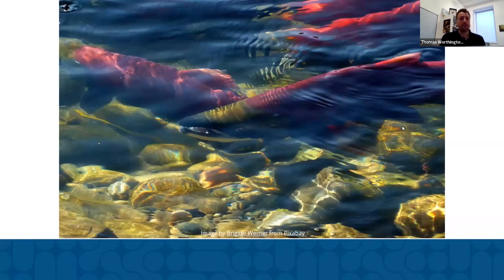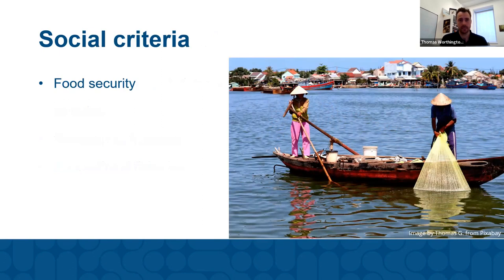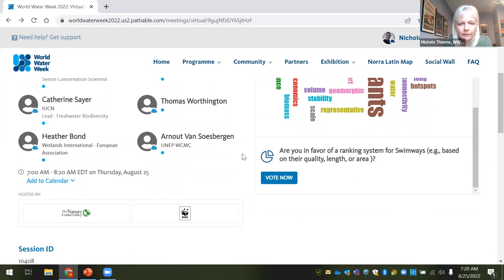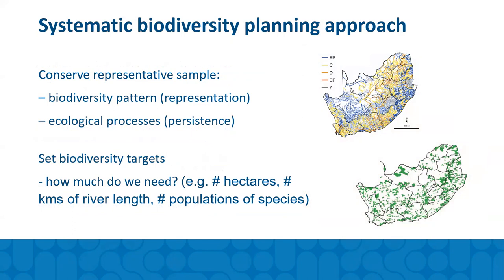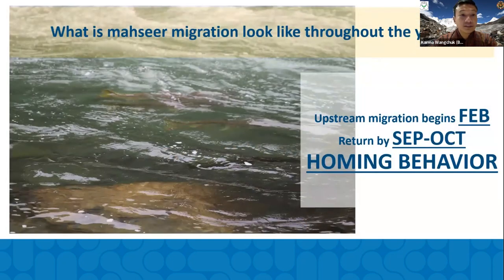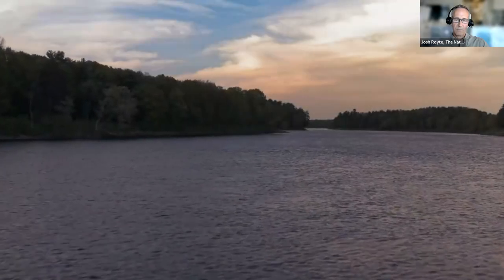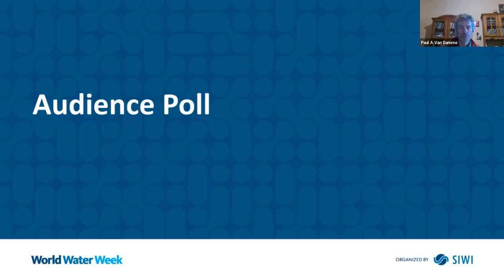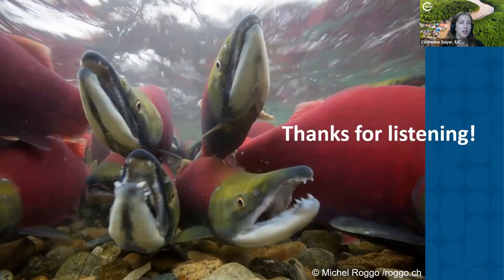Swimways: A pathway to secure the value of rivers?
Migratory fish make up a large proportion of inland fisheries, which provide a source of protein and livelihoods for communities and at least 100 million people globally. Healthy rivers for fish are also healthy rivers for people, providing societal benefits, such as recreation, transportation, culture, health and resilience to climate change impacts. This session will provide space for discussion on the ‘Global Swimways’ framework, taking the idea of ‘Flyways’ for migratory birds out of the air and into the water for migratory fish. We envision a panel discussion on the following:
Mapping swimways: results of the first GIS based analyses to map important migratory highways for fish and proposed criteria to identify

Examples/Applications: several case studies with panelists representing:

Europe: Trans-European Swimways Network
Africa: Identifying a national network of freshwater priority areas in South Africa
Asia: Mekong - Data gaps and mapping efforts of Swimways
North America: Film about the value of the restored Penobscot swimway, Maine, USA
Latin America: Mapping swimways throughout the Amazon and mechanisms for protection
Financing mechanisms for implementing Swimways"